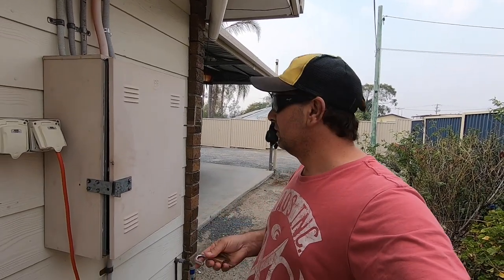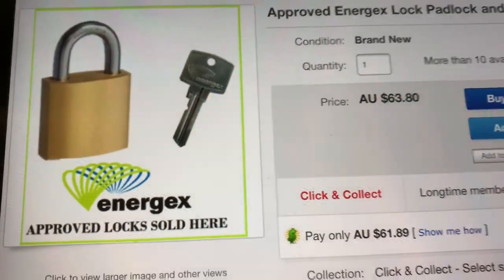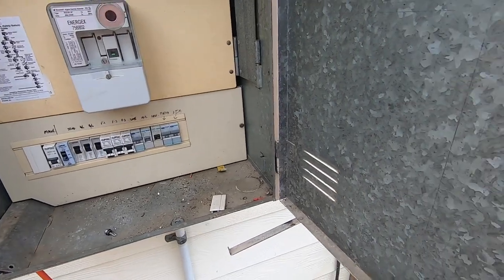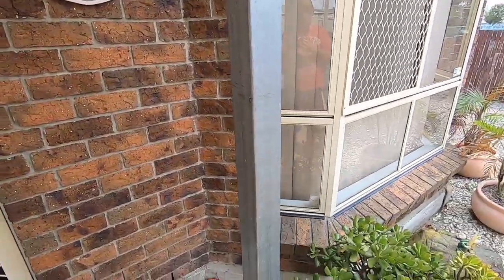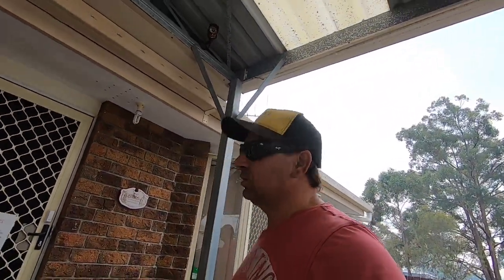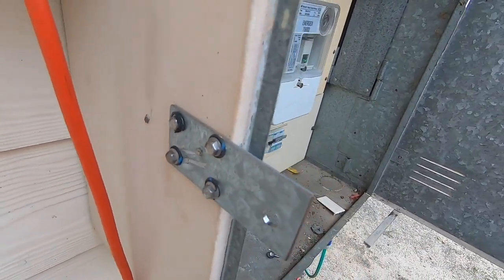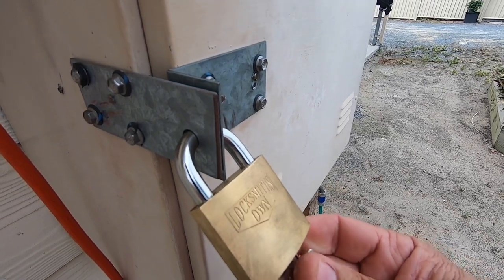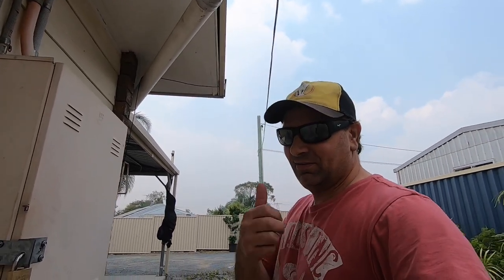security tip padlock your power box